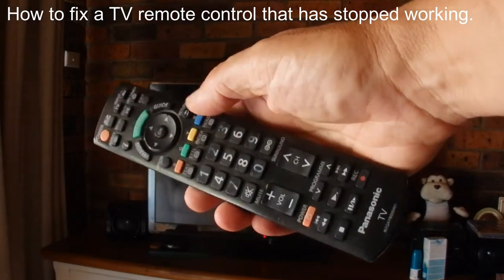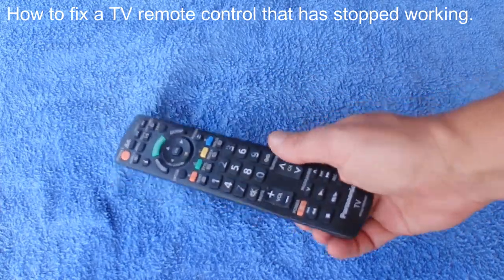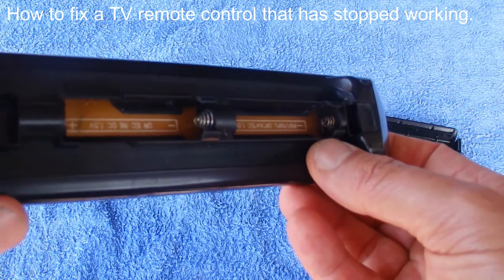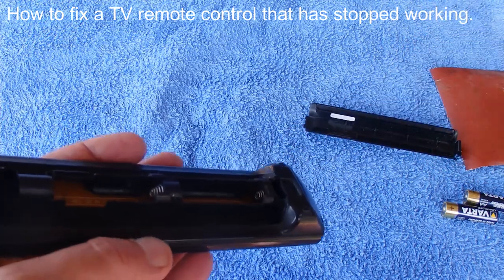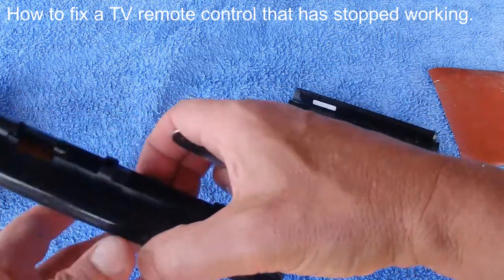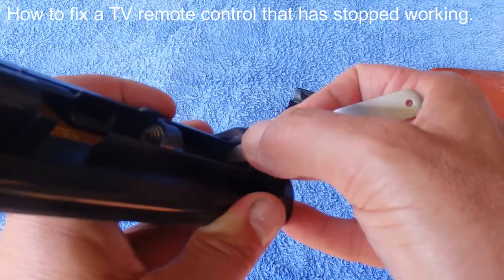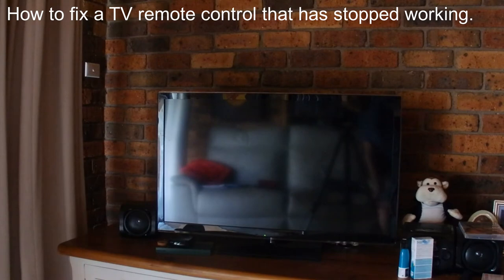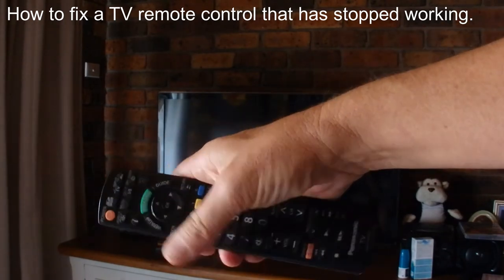How to Fix a TV Remote Control Using an Everyday Household Item - Simple and Easy Solution -Tutorial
My TV RemoteControl stopped working and I discovered that one of the battery terminals was rusty. This can be fixed easily with an everyday household item (i.e. no tool kit is needed). My television is a Panasonic, but this fix can be used on any remote control with a rusty battery terminal.